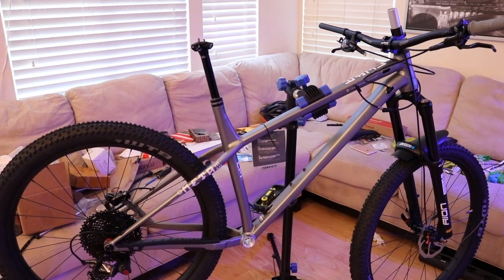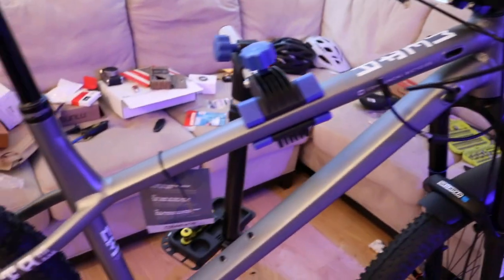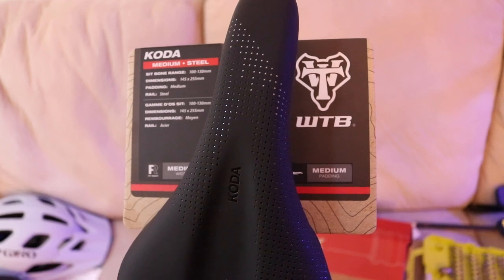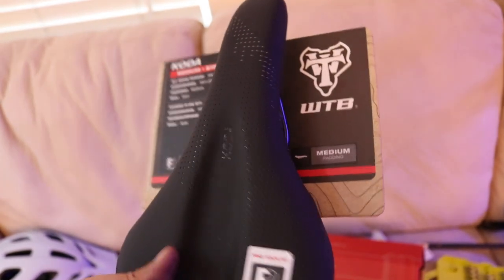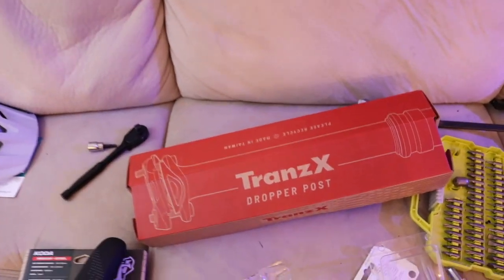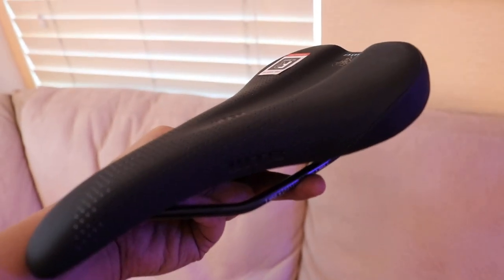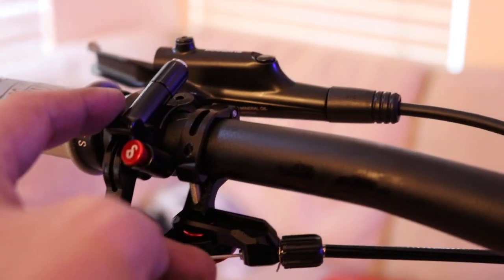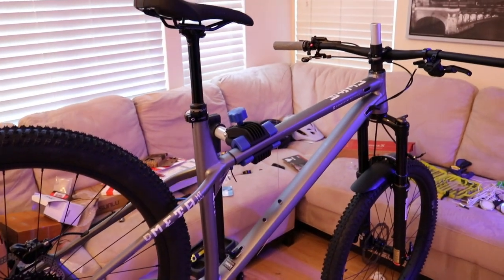WTB KODA SADDLE + TRANZ-X SKYLINE DROPPER POST | COMMENCAL HARDTAIL BIKE BUILD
Whats up guys I got a Tranz-X skyline dropper and WTB Koda saddle for the 2021 Commencal META HT AM build. These two are nice pieces that fit the budget real well. More info below on both items:

WTB KODA
Tranz-x Skyline dropper

The Skyline internally routed dropper can take your riding to a new level, without breaking the bank. Dropper posts have become standard for riders looking to up their off-road riding and fun level and the technology has never been more reliable or in reach.

The Skyline represents the new standard in dropper posts, and is one of the most popular droppers chosen by countless bike brands. Featuring a proven sealed hydraulic cartridge with reliable 6061 aluminum alloy construction the Skyline is built to work, and built to last, with minimal maintenance.

The Koda was refined through two years of feedback solely from female testers yet it resulted in a saddle that the boys at the office are also fighting over. Medium padding thickness boasts all-day comfort while an open center channel and slightly swooped tail strikes the perfect balance of performance and support. Tired of your riding shorts snagging on your saddle? The short nose of the Koda provides seamless on-off transitions without the worry of catching your shorts.